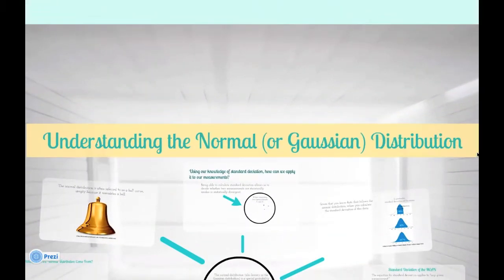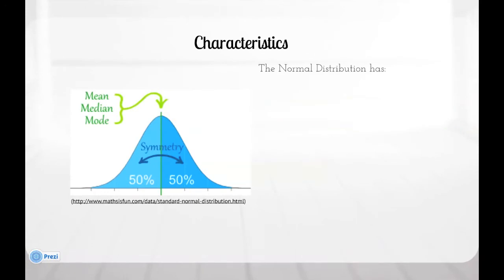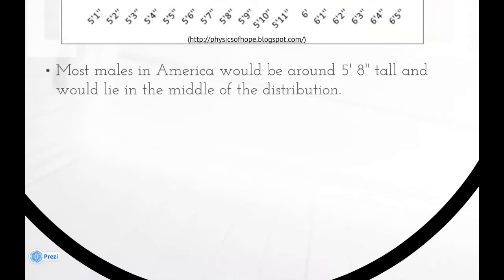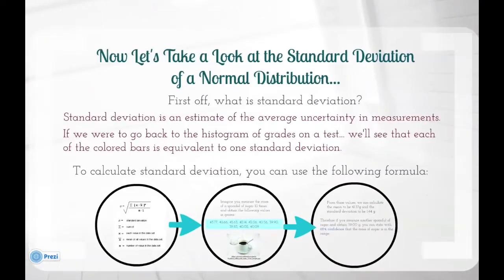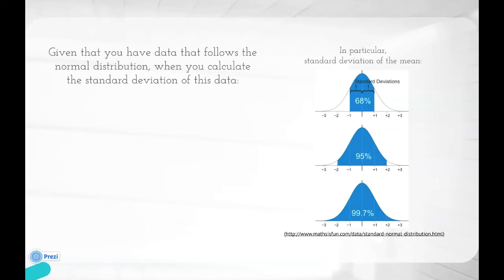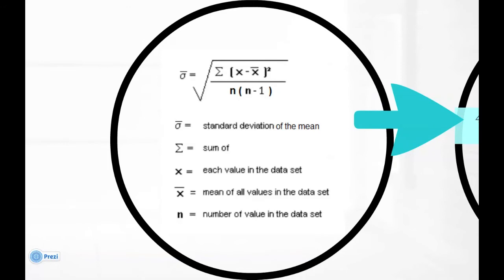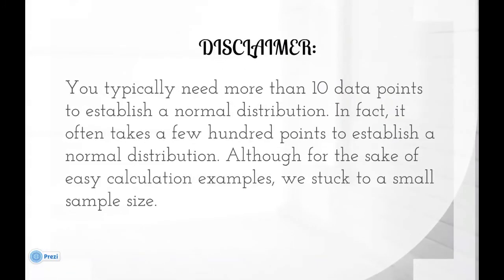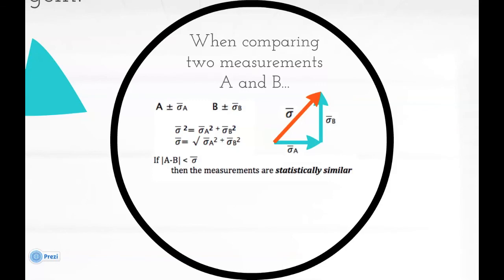02 _ Introduction to the Normal (Gaussian) Distribution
Theory video for Lab 1: Introduction to Experimentation;

Watch in HD for optimal viewing.